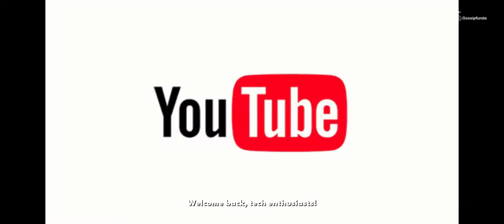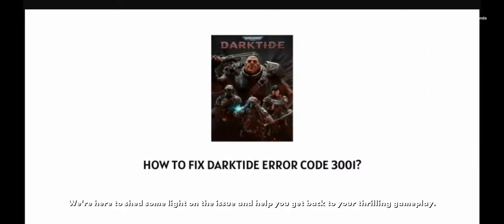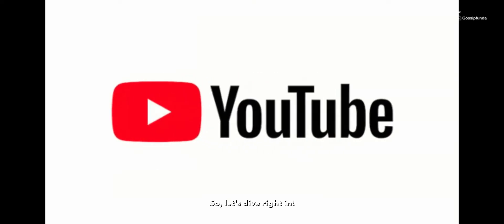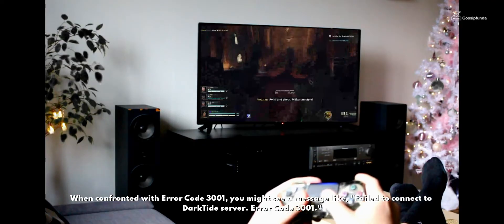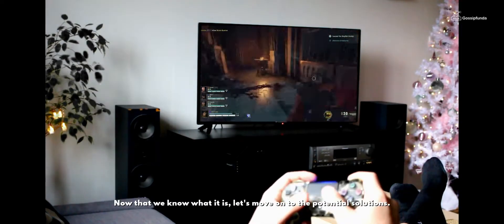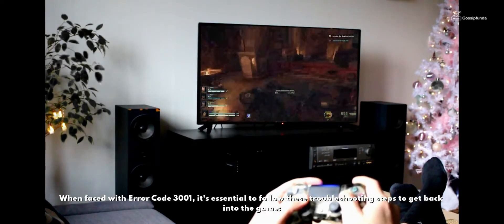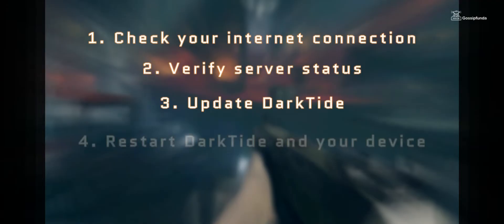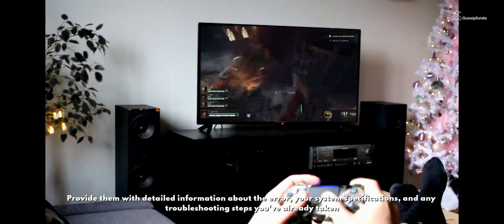Darktide error code 3001 - How to fix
Darktide error code 3001
This video includes:
Fix "Disconnected from server" & Connection Issues
Warhammer darktide server disconnected
Fix warhammer darktide server disconnected
The Warhammer darktide server disconnected fix
Warhammer 40k dark tide

1. Link to the short in question
2. Link to your YouTube channel (for ownership verification)